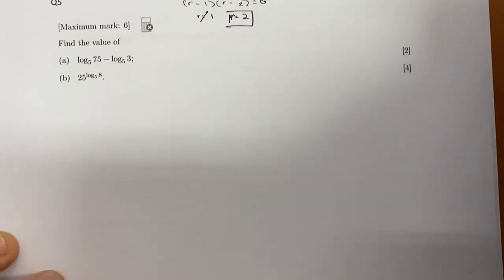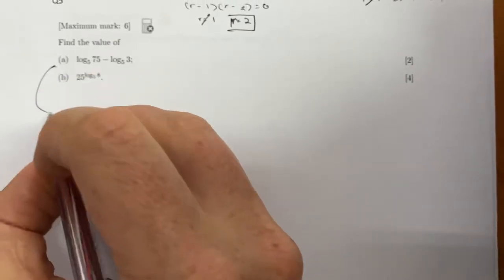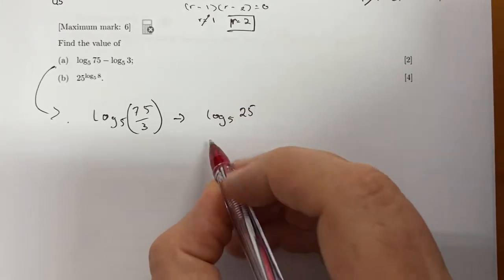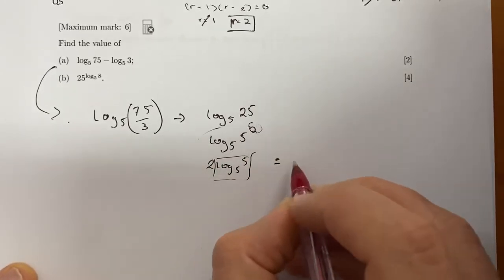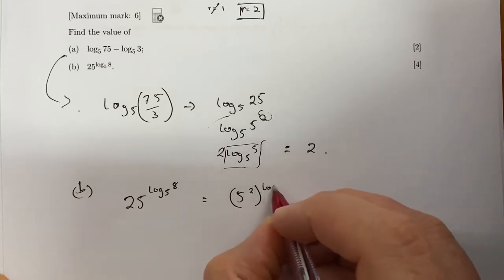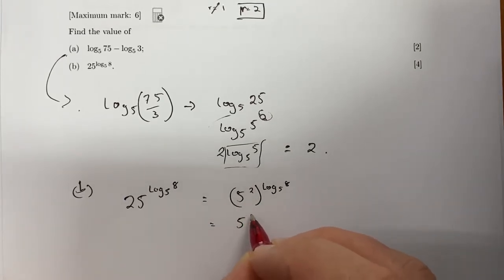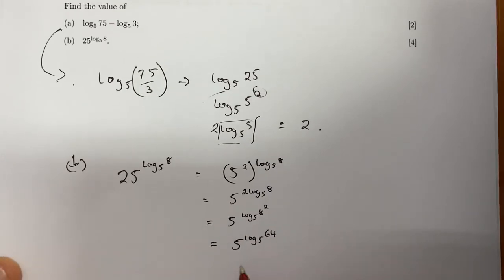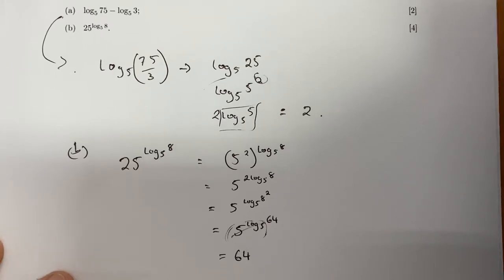IB HL AA Practice Test Number Algebra Q5